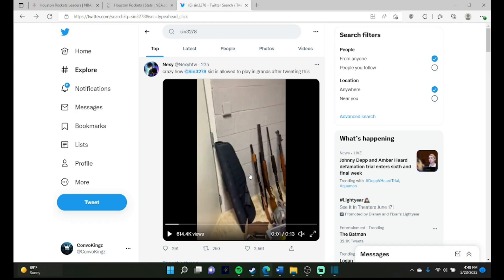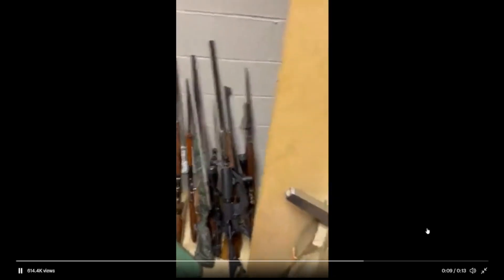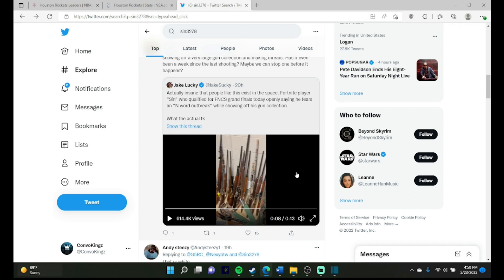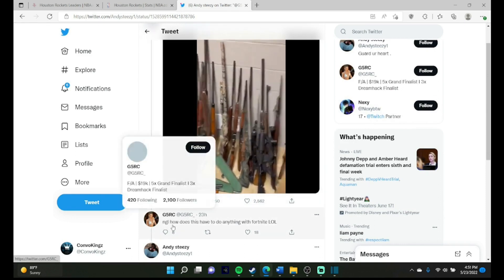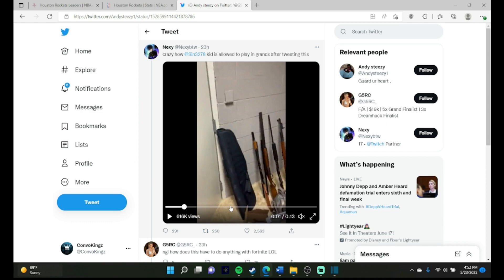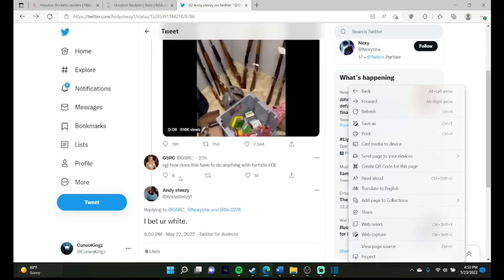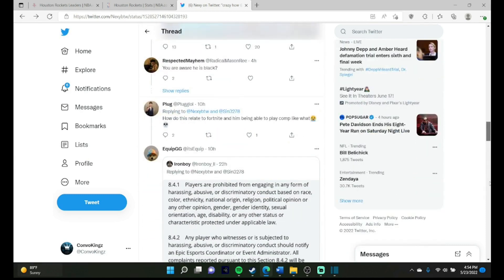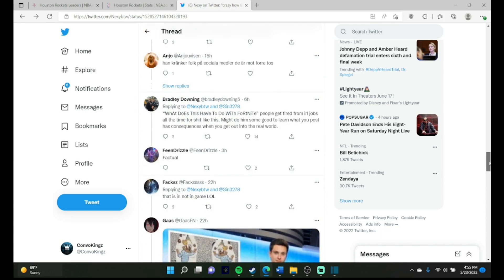Fuzion Reacts: Fortnite Player Sin3278 Says The N-Word and Shows Guns on Twitter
I react to Racist white kid say N-word on twitter and expose other racist on twitter for fun